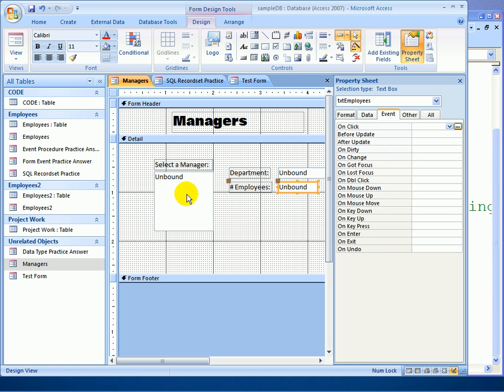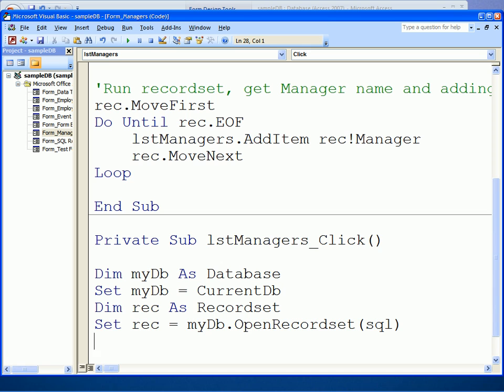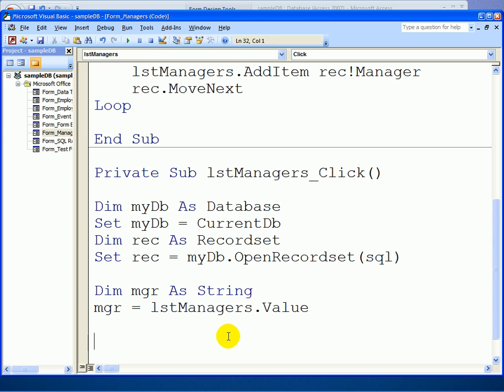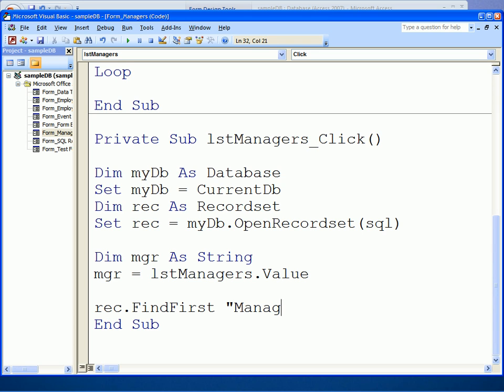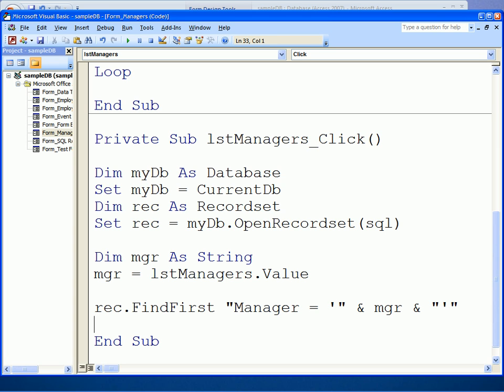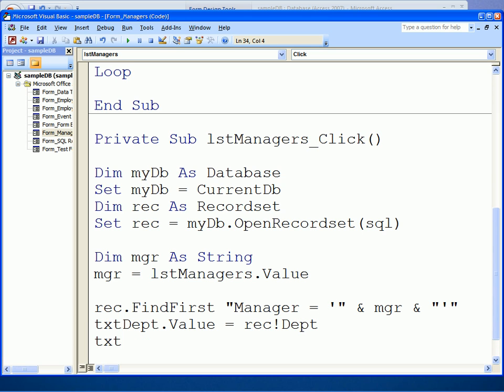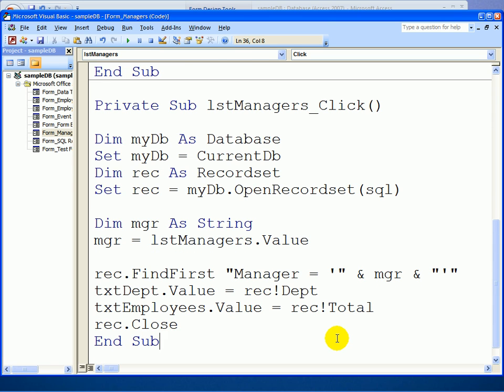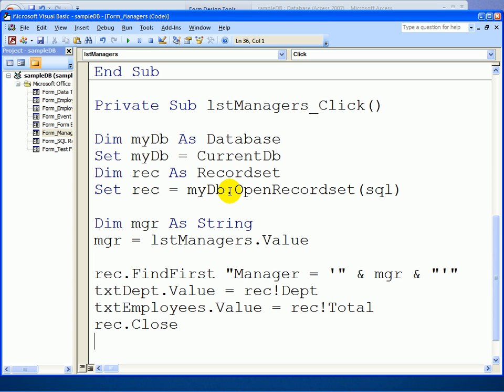Sample Recordset Find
Sample of how to find particular records in a Microsoft Access VBA Recordset